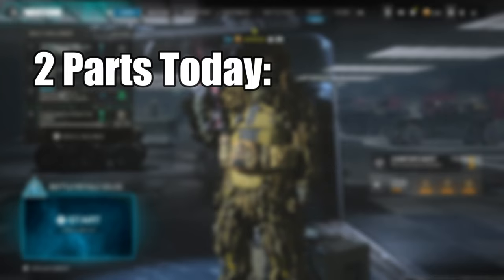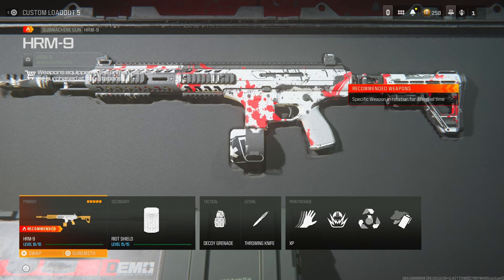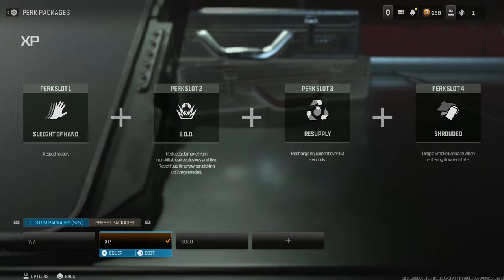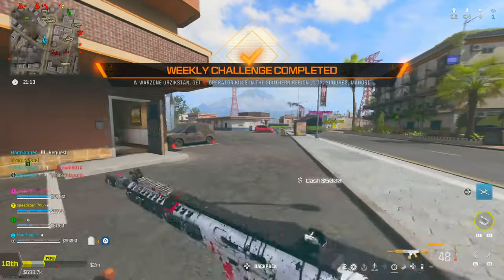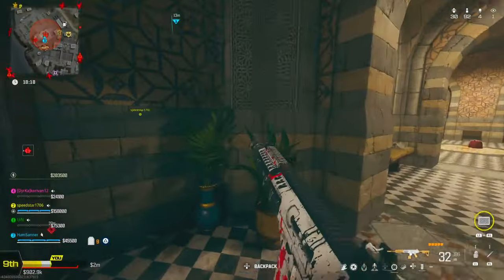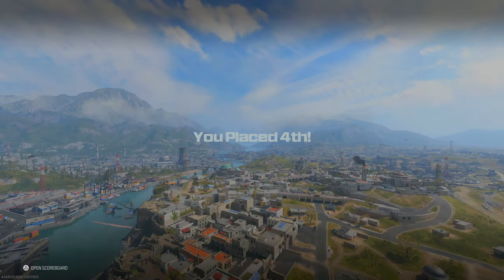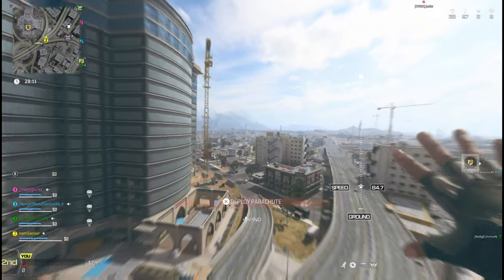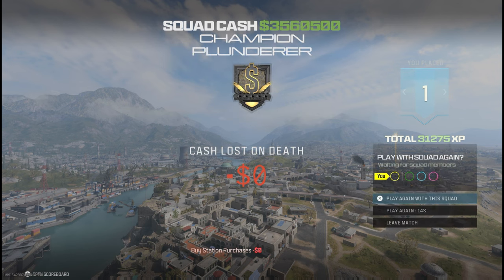The NEW *BEST* XP Methods in MW3 Warzone! (Fastest XP and AFK Method Season 1 Reloaded)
Let me know below if you have any better suggestions on fast XP methods!